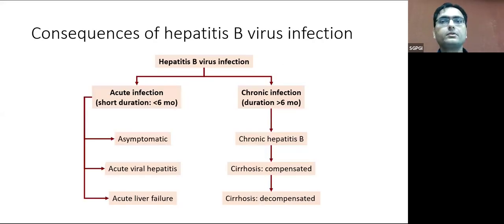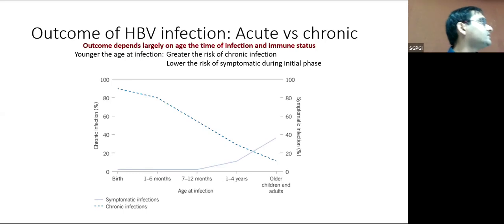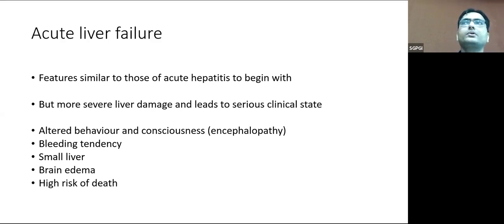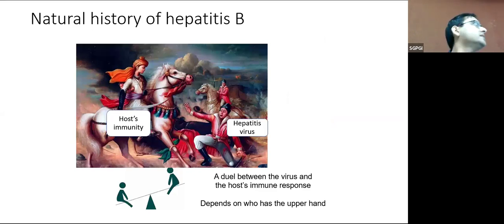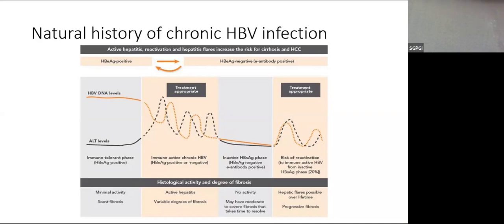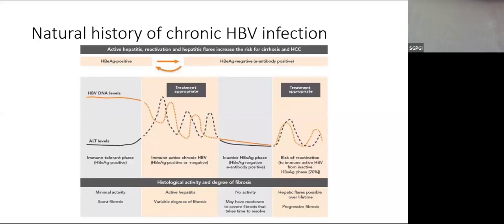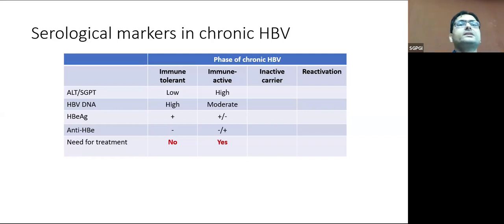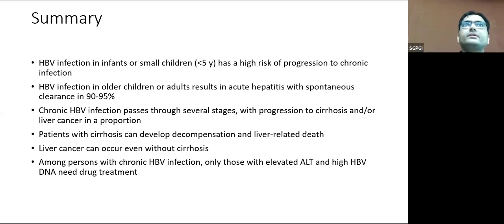Natural History of Acute and Chronic HBV Infection, Dr Surender Singh, SGPGIMS, Lucknow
Dr  Surender Singh, SGPGIMS, Lucknow